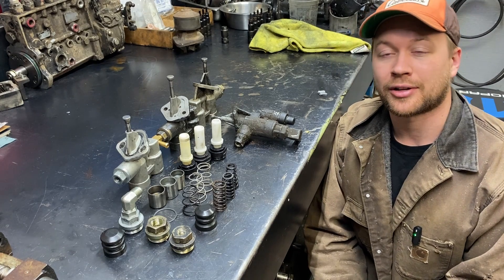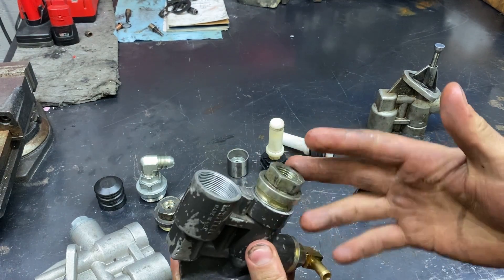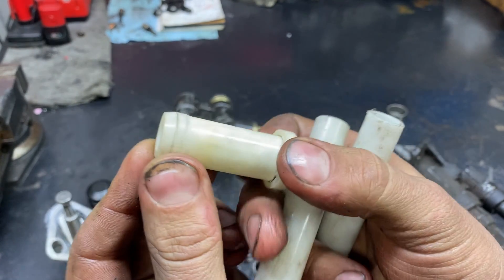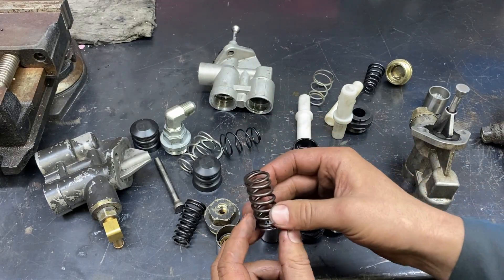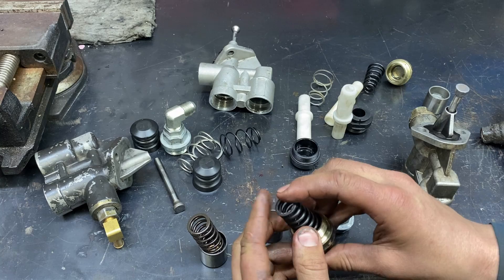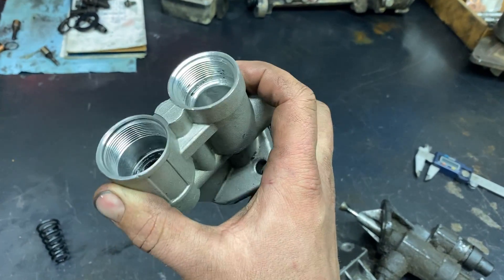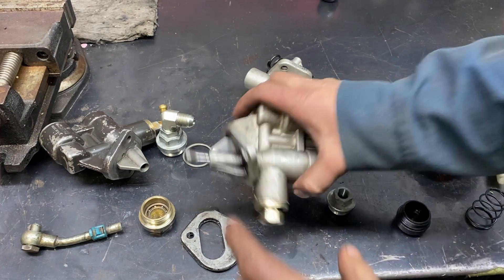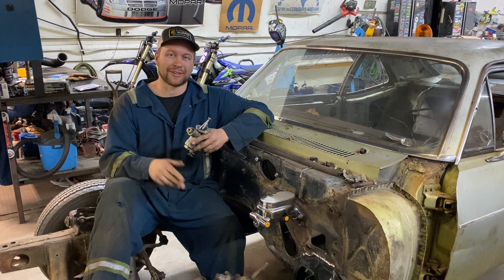Everything About The 12 Valve Cummins Mechanical Lift Pump! How it works, what fails, + HOT RODDING!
Lets dive into the 12 valve mechanical lift pump, a simple part that can do so much more than it was originally built for! Much like the rest of the engine, it doesn't take much to unleash the true potential

Take a look at my website for new and used parts